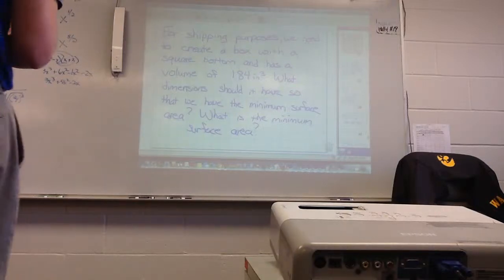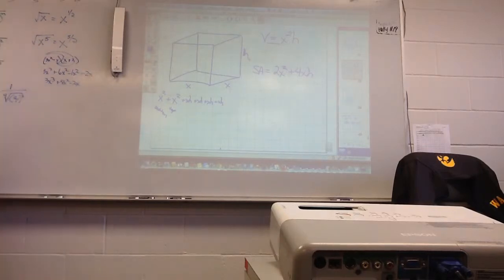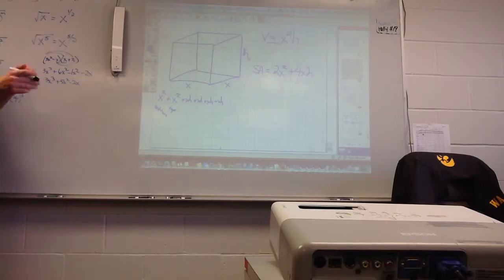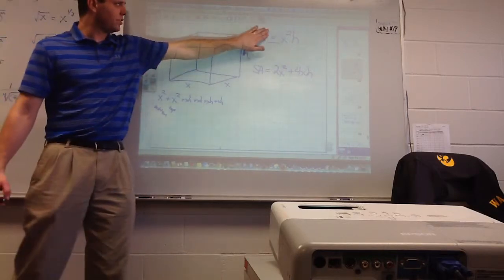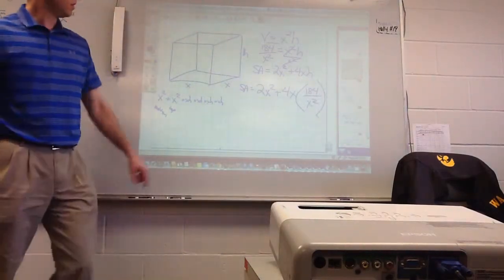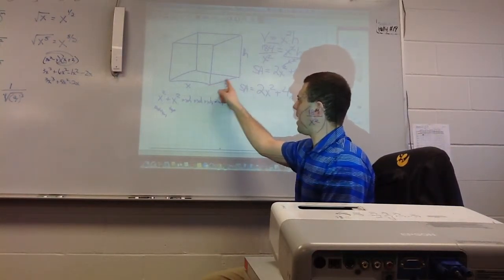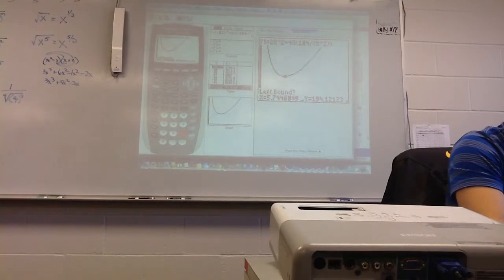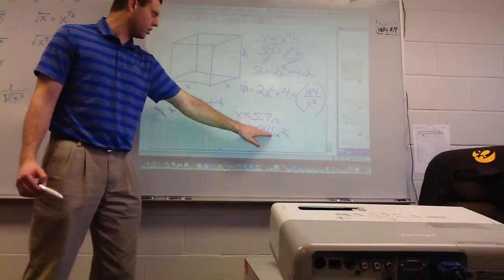Alg2 LT 8.3 story problem